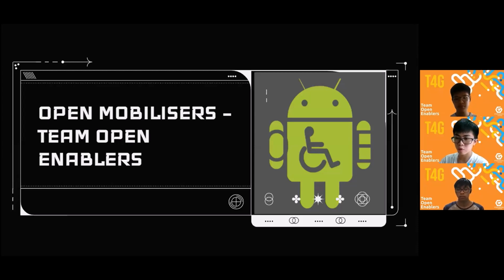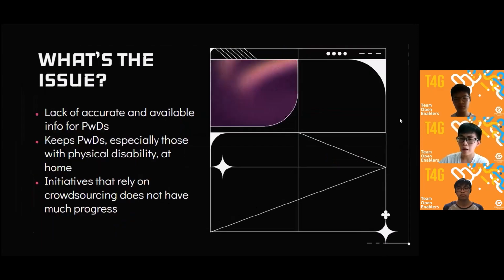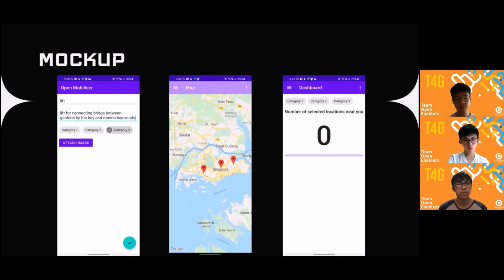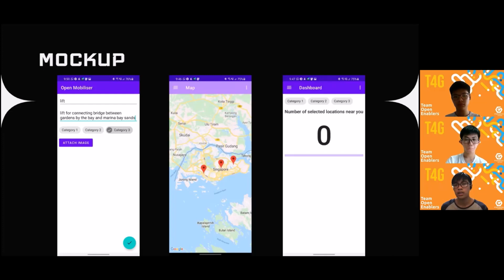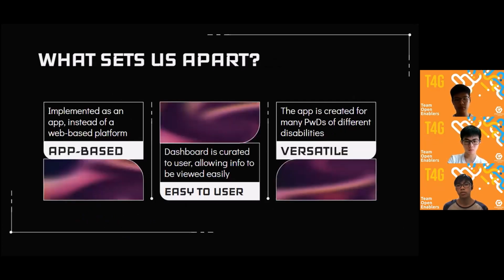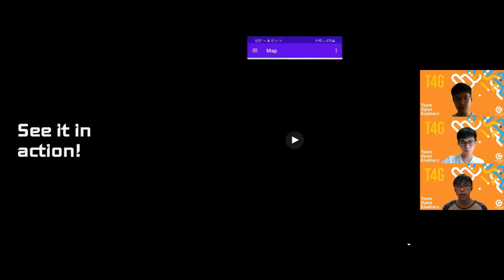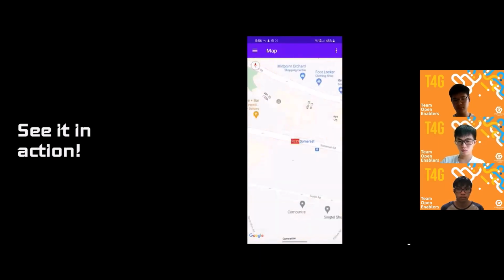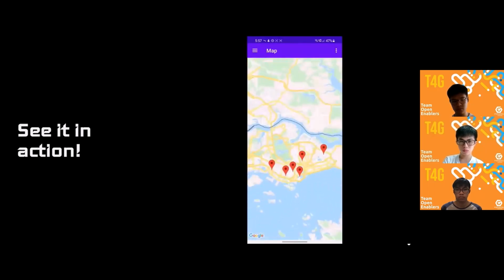Tech for Good 2021 - Team Open Enablers